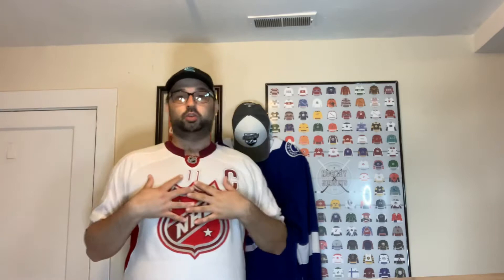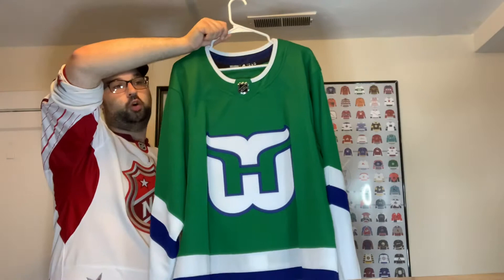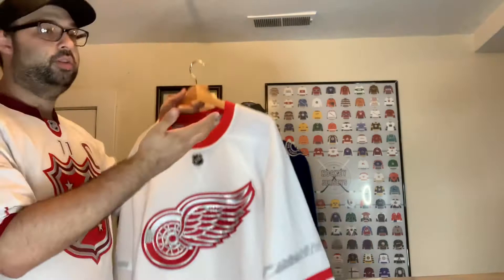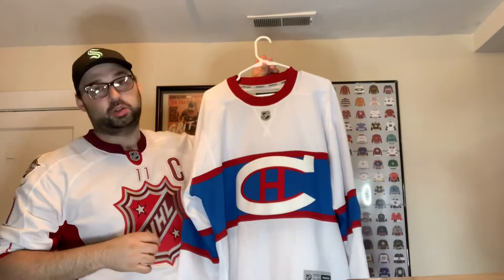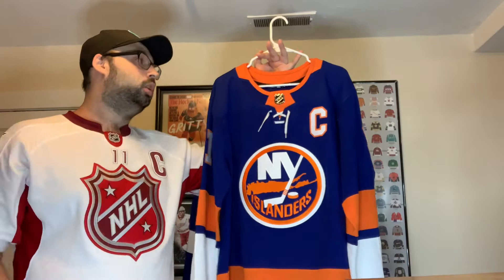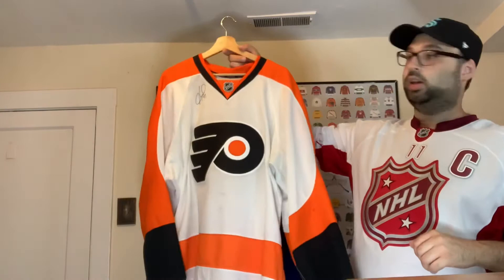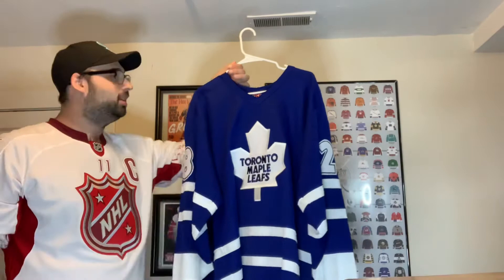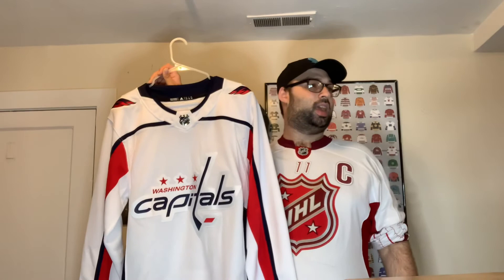Jersey Collection! Starting in the East!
Hey guys! Today we’re starting part one of the jersey collection! We’re starting with the Eastern Conference! I enjoy collecting these and now I get to share them with you guys!

Did we pull something you want? Check out our eBay store and see if you’re able to get it!

Have fan mail? Awesome! We love fan mail! Send it to the address below and we’ll open it on the channel!

Zack’s Hockey Box
Westland MI
48185